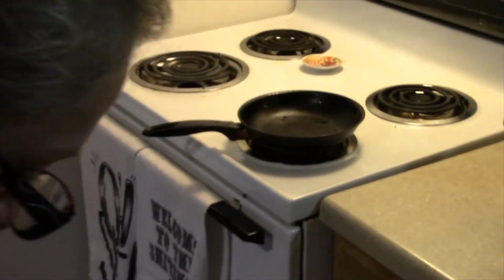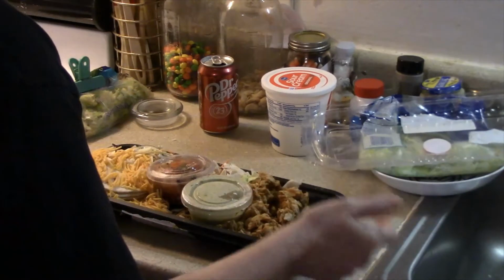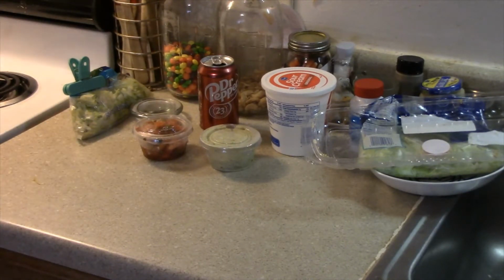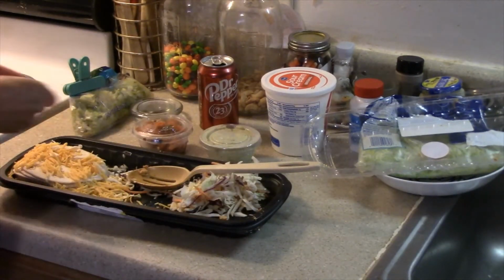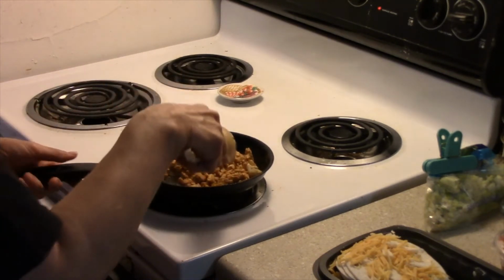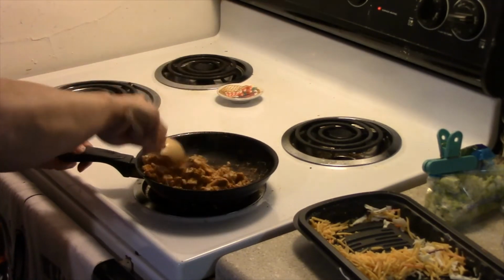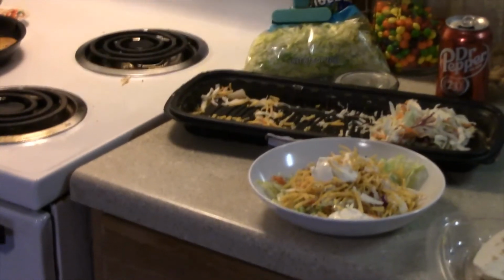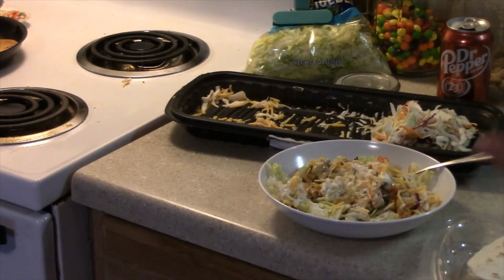Street Taco Kit from Kroger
This kit came with everything but the sour cream. Drinks of course were separate. I'm showing two ways to serve it. In the shell and as a salad. They are 8.99 which breaks down to  4.50 per person. You could spend ten at Taco Bell and twice that at a Mexican Restaurant. So I would say overall it's a good deal.